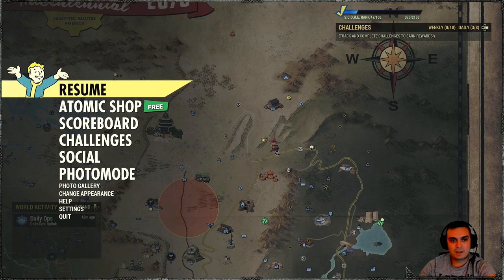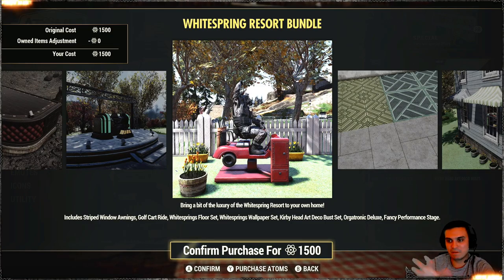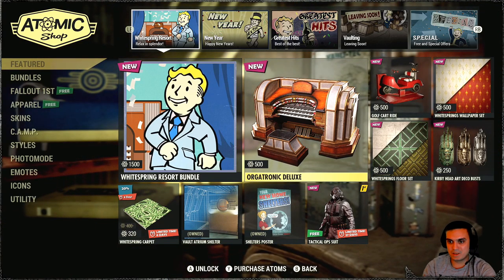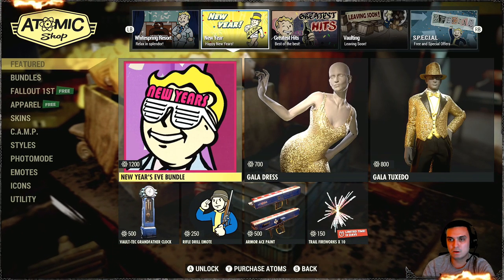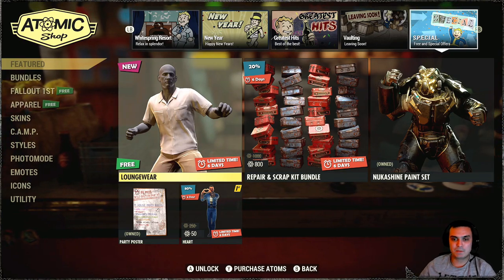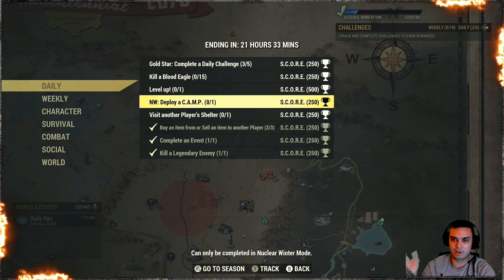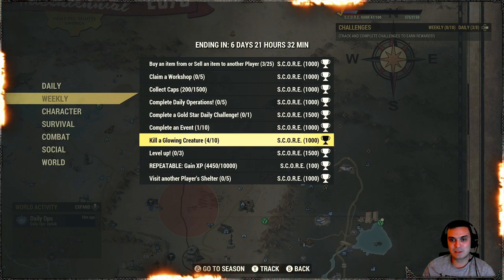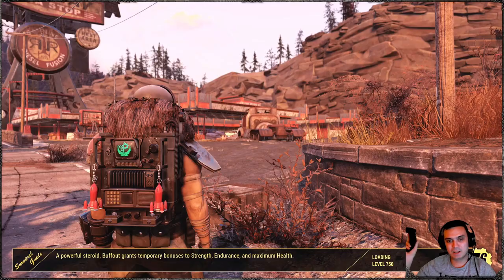Fallout 76 Atomic Shop offers a New Whitesprings Resort Bundle! Fallout 1st Free Tactical Ops Suit